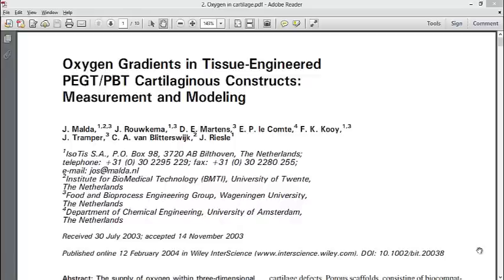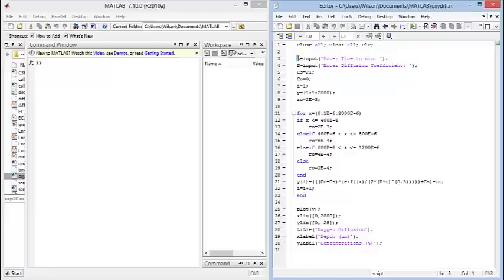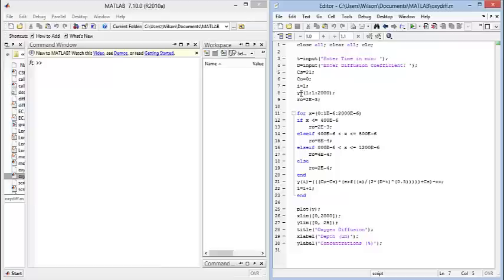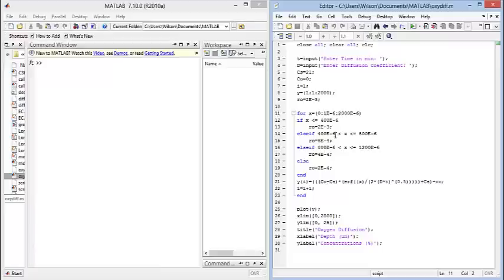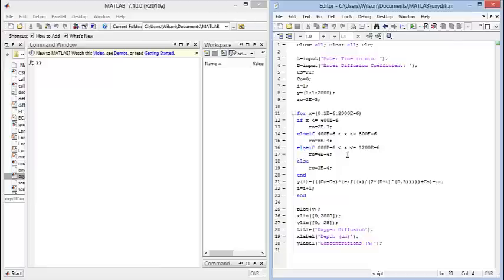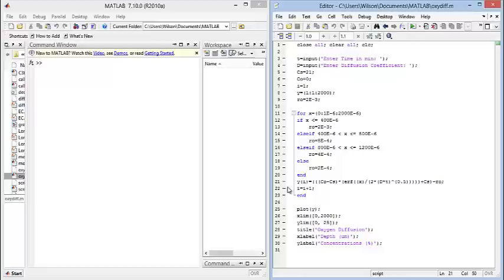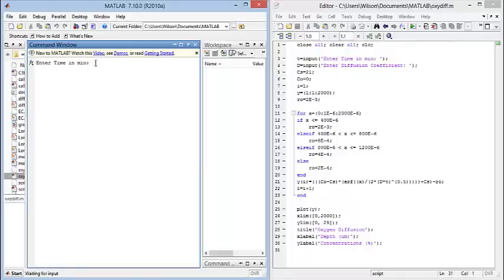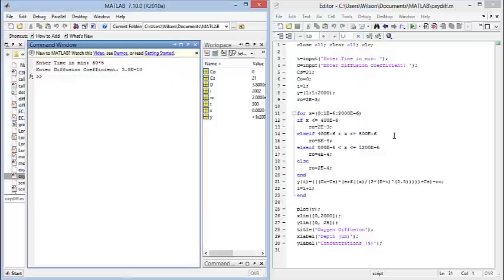Oxygen Diffusion Modeled in Matlab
Short tutorial on modeling a concept such as oxygen diffusion in a cell cultured construct in Matlab.